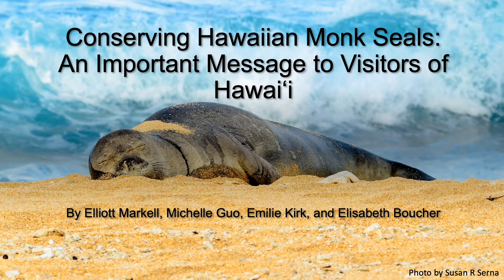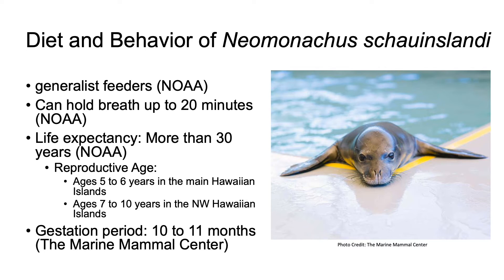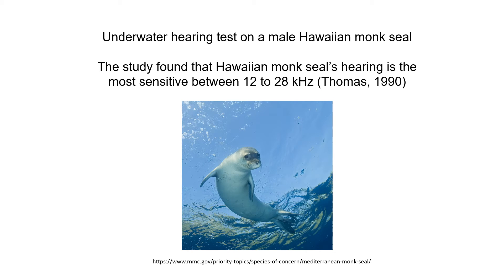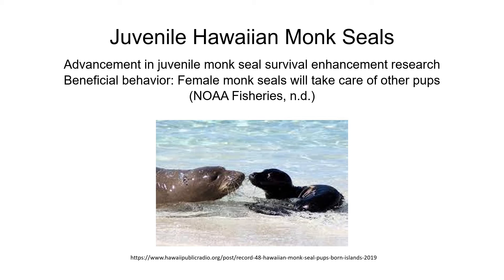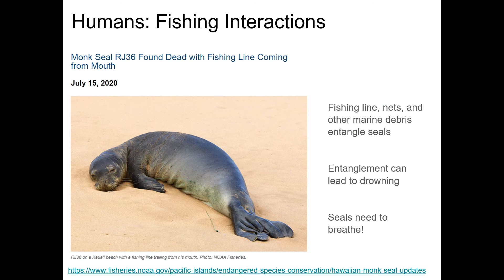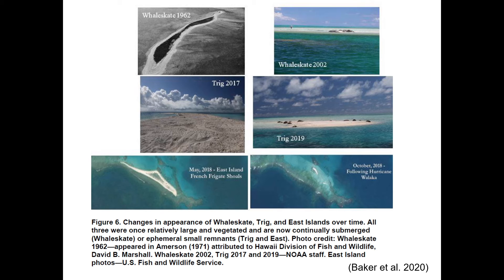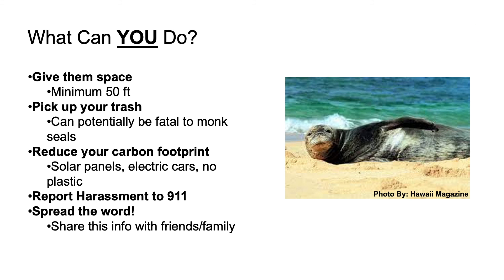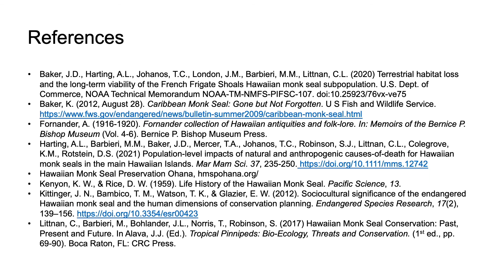Conserving Hawaiian Monk Seals G4